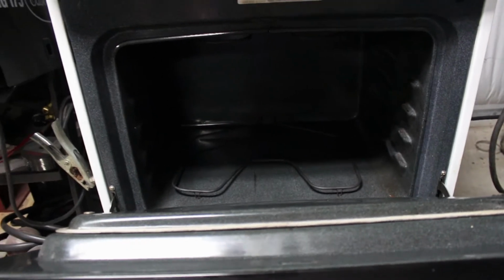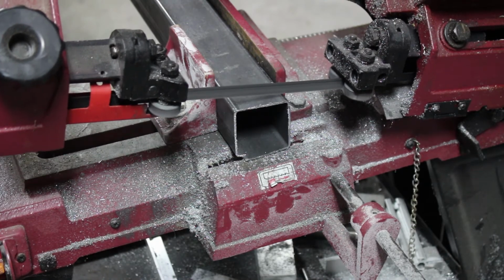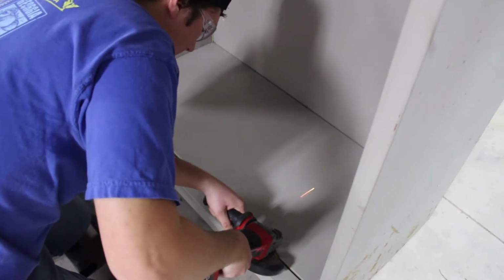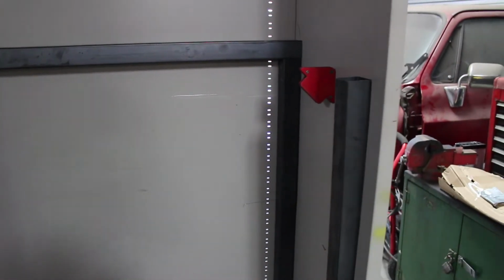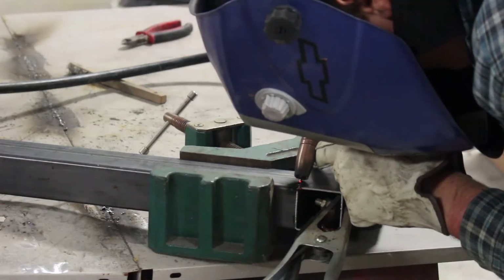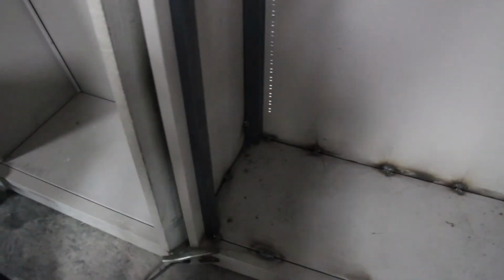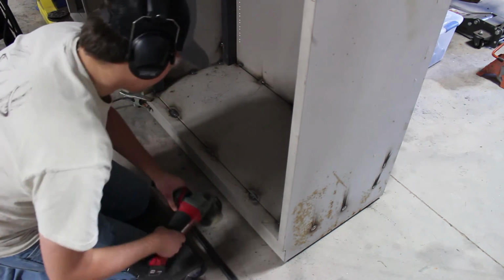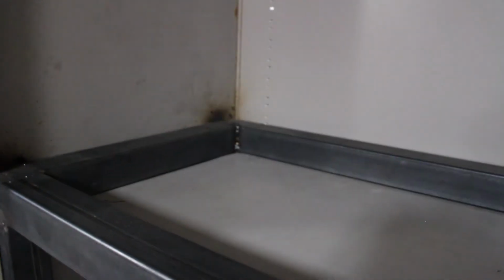Building a LARGE POWDER COATING OVEN PT 1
I decided it was time to upgrade to a bigger powder coating setup so that I could powder coat larger parts. The problem with this is large scale ovens can be expensive. Instead of purchasing a large one, I built my own.